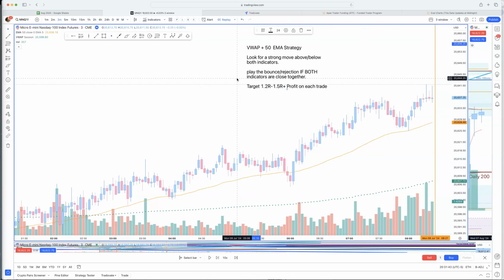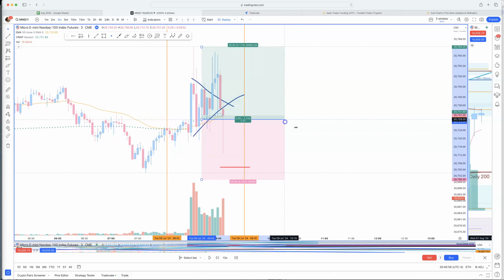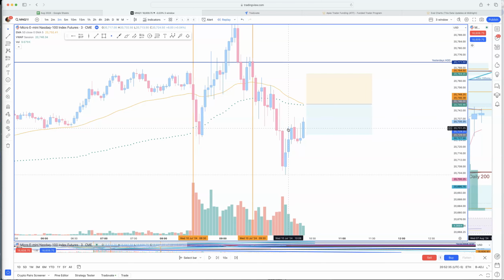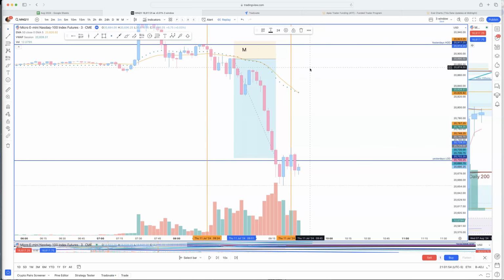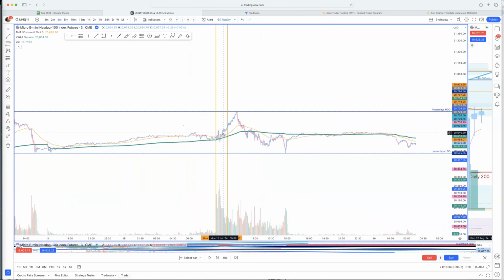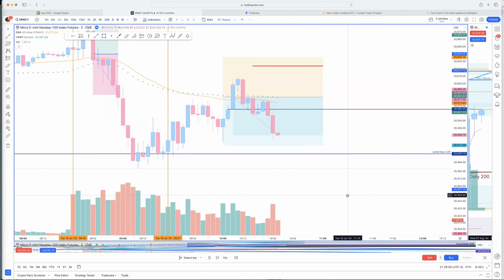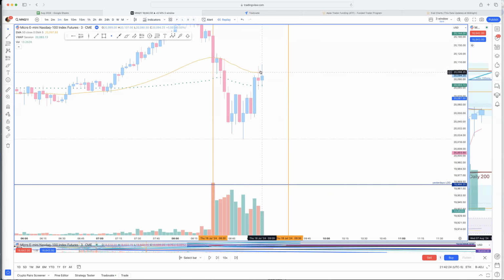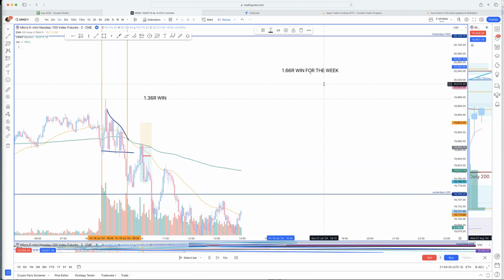Back Trading Strategy with VWAP & 50EMA | Beginner Friendly PART 2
Back Trading Strategy with VWAP & 50EMA | Beginner Friendly PART 2 Welcome to another exciting video where I dive into back trading and back testing a powerful yet simple trading strategy using only 2-3 indicators: VWAP and the 50EMA on the 3-minute chart. 📊

In this video, you’ll see how effective this strategy can be when the right opportunities present themselves. This approach is very beginner-friendly and perfect for those looking to build confidence in their trading skills.

Back trading and back testing are essential tools for any trader aiming to refine their strategies and improve their performance. By analyzing past market data, you can identify patterns and gain insights that will help you make more informed trading decisions.